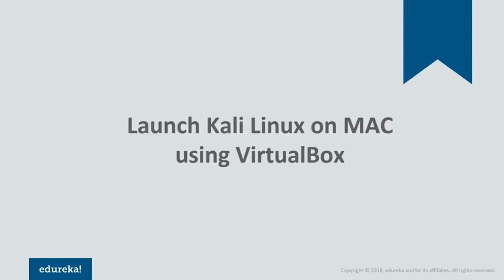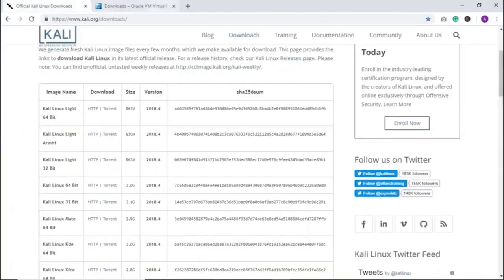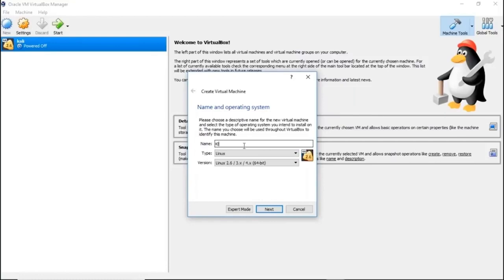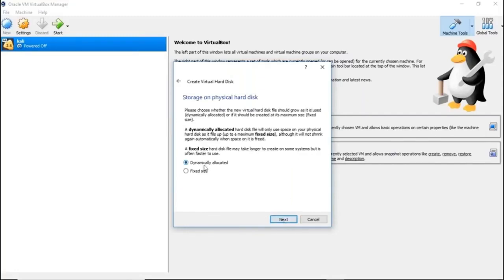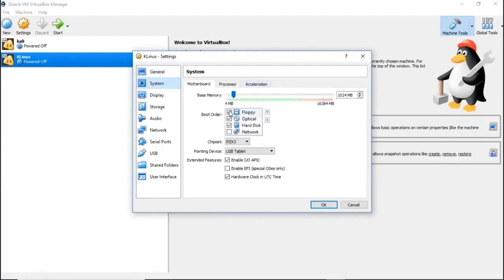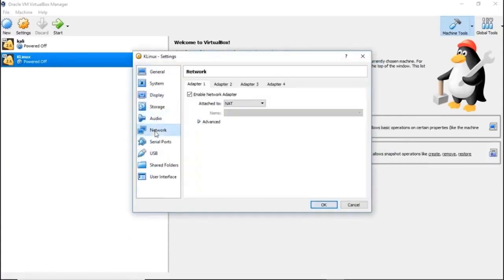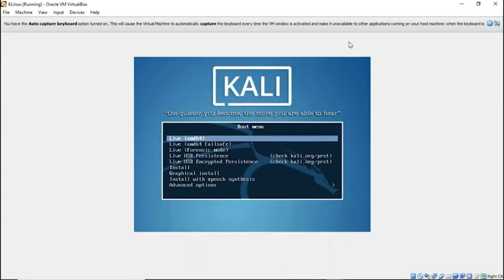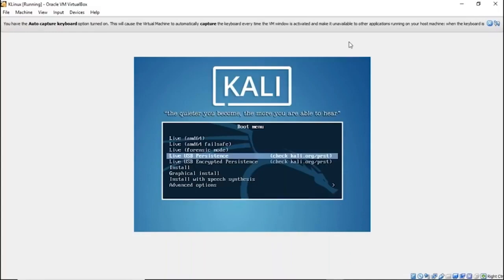How to Launch Kali Linux on Mac Using Virtual Box: Step-by-Step Guide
Welcome to our comprehensive guide on launching Kali Linux on your Mac PC using VirtualBox! 🚀

In this step-by-step video tutorial, we'll walk you through the entire process of setting up Kali Linux, the powerful penetration testing and ethical hacking distribution, right on your Mac.